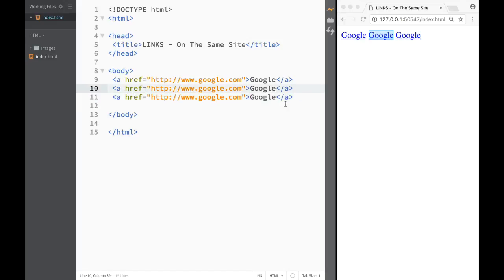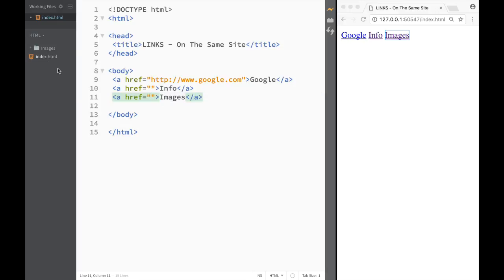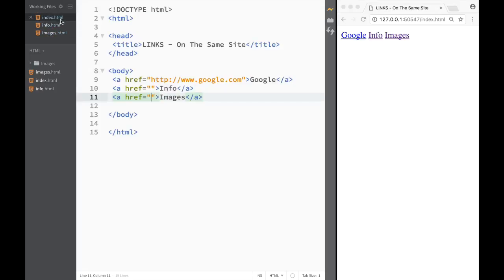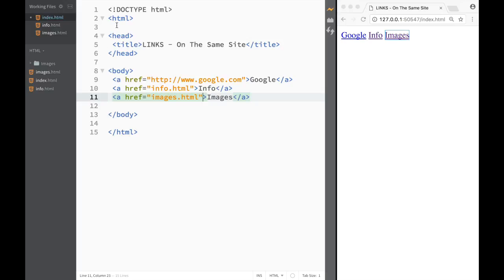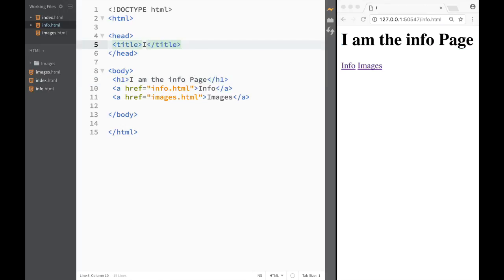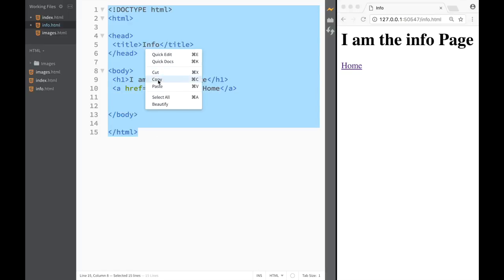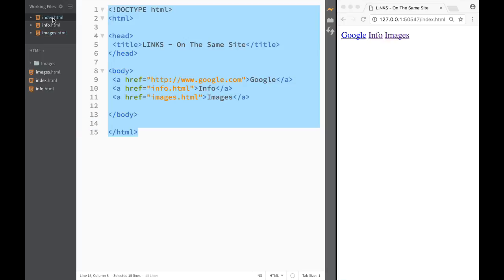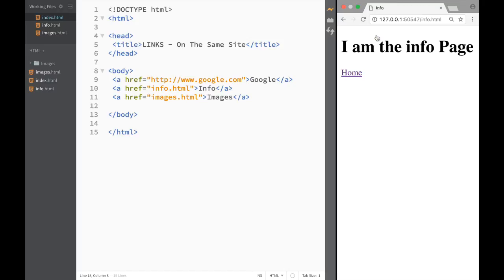HTML and CSS Tutorial for beginners 28-Internal Links with Brackets Live Preview